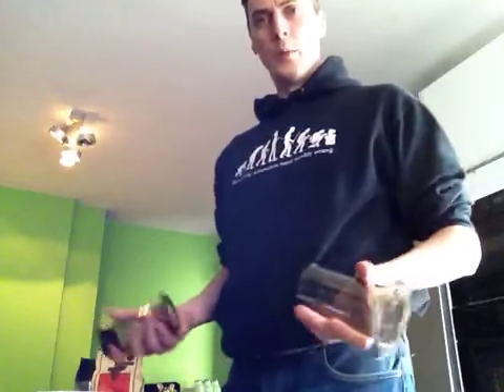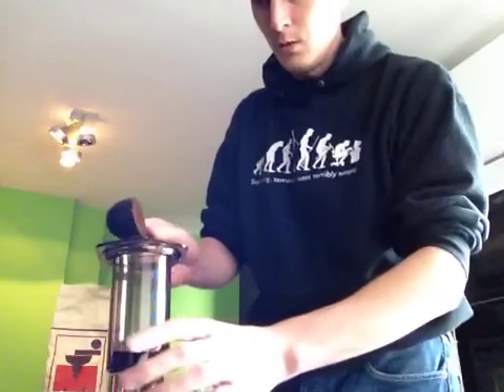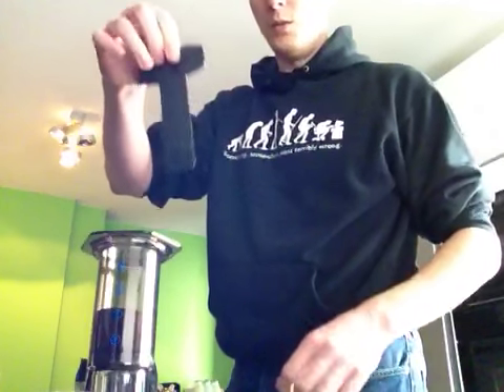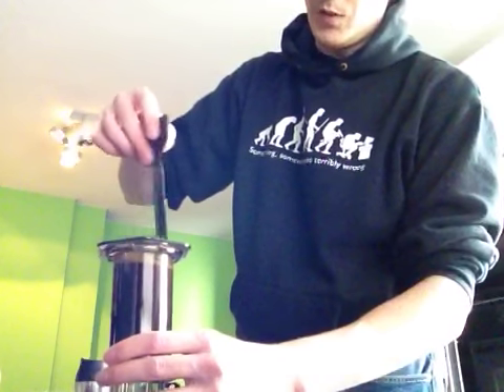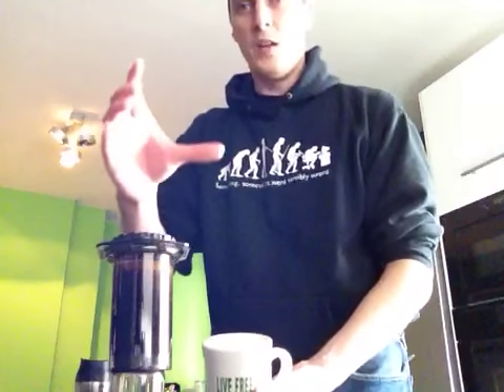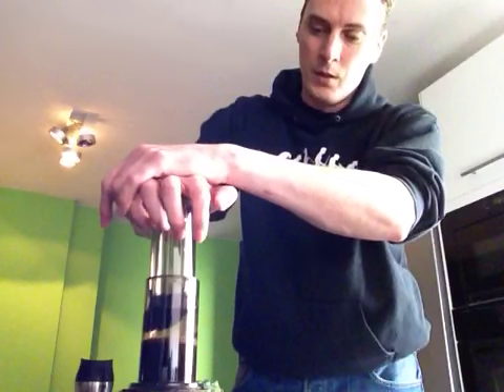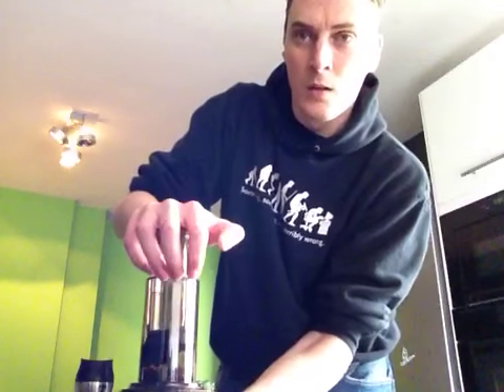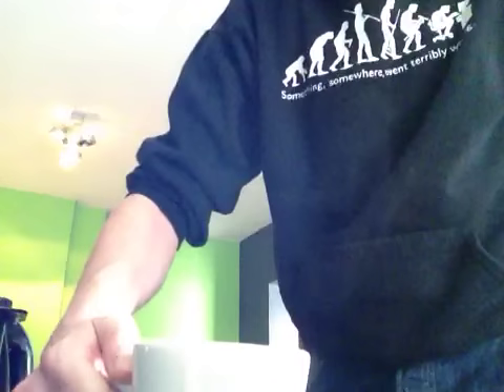Aeropress inverted style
My first explanatory video in which I'm making coffee for my girlfriend.
I use my aeropress at work, because why would I have to be satisfied drinking the shitty, syrup coffee when all I need is hot water and my aeropress?